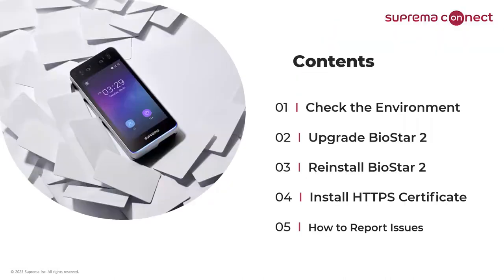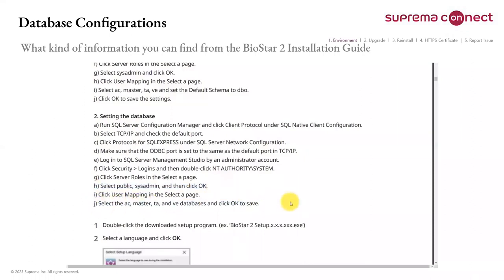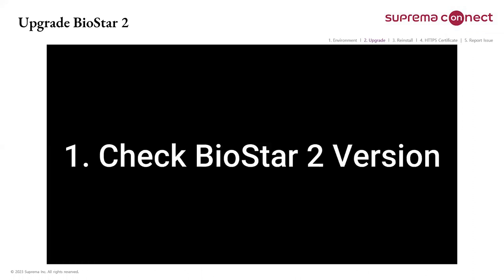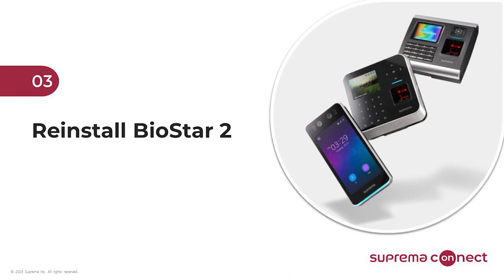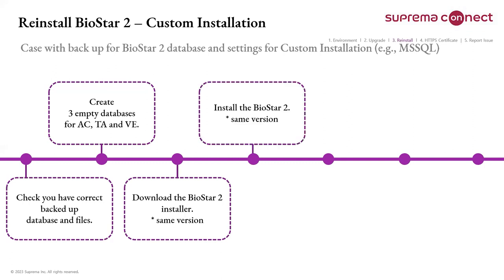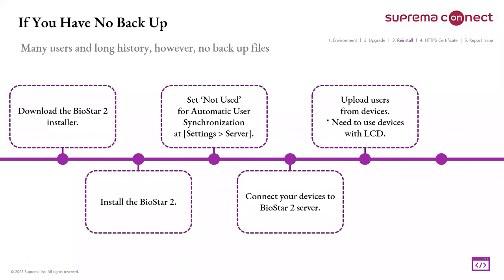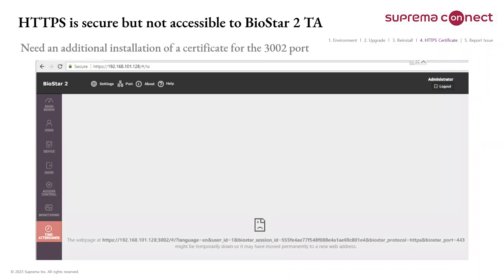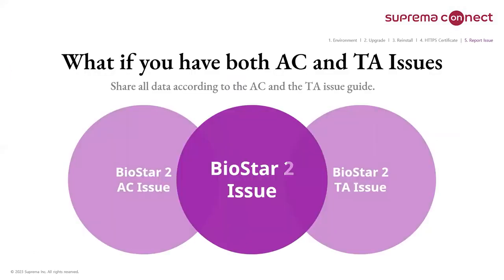✨ Elevate your security measures with Suprema, the game-changer in access control solutions! ✨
Watch the captivating video to witness the power of Suprema BioStar 2 in action!🎥